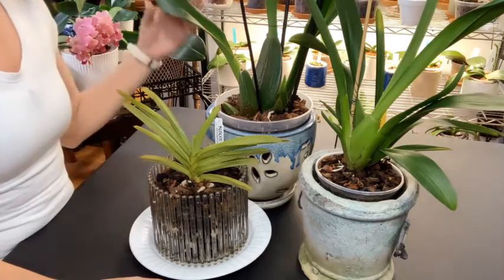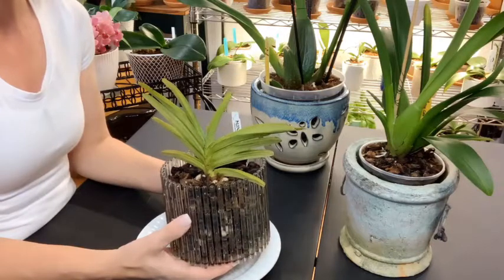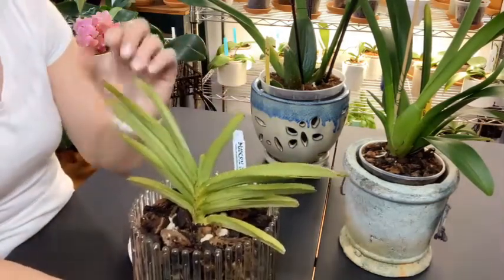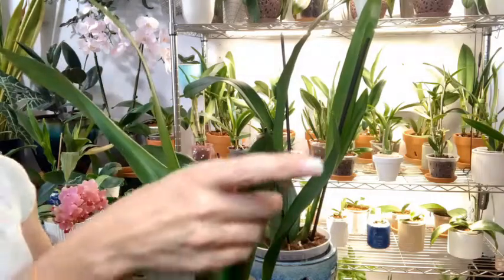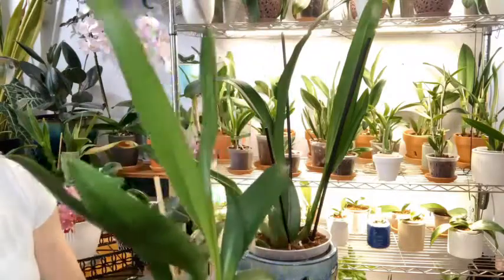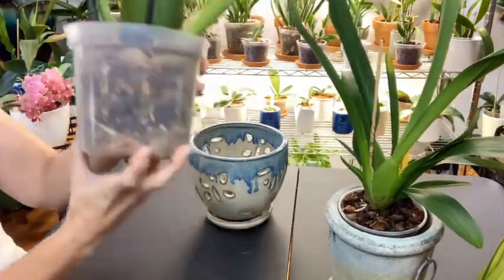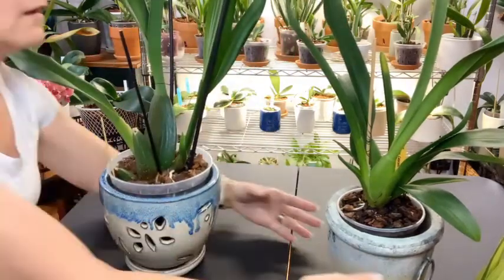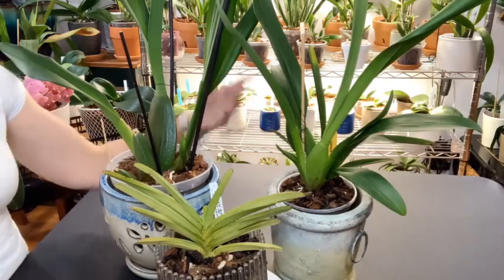BROOKSIDE ORCHIDS UPDATE Time for August 2021 update on Brookside Orchids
BROOKSIDE ORCHIDS UPDATE August 2021 update for Brookside Orchids.  This month there are lots of growths and advancements on all three of these orchids.

CHAPTERS:
0:00 Intro
0:30 V. Pearl Cooper
2:45 Catatante 'Orange Kiss'
4:22 Whm. Pinot Princess 'Scary'
5:22 Care/Culture
6:10 Final Thoughts

SOCIALS-